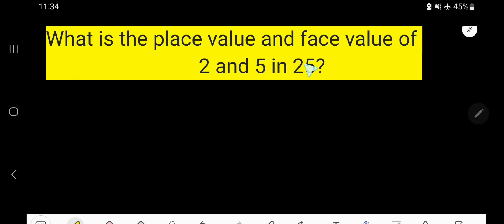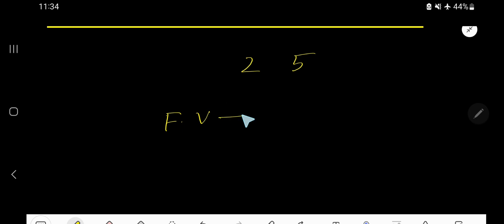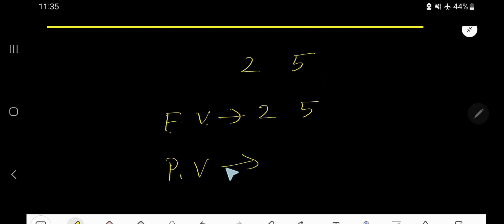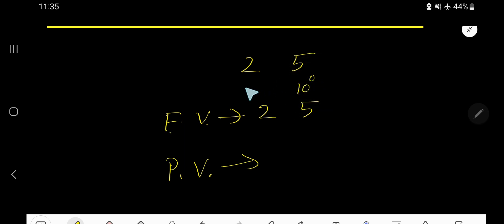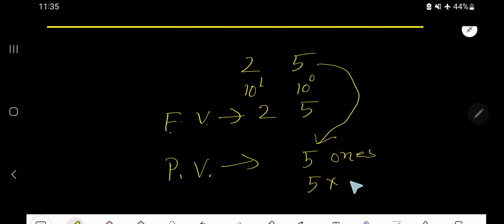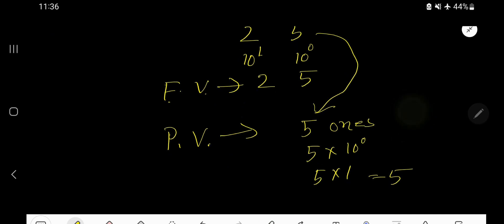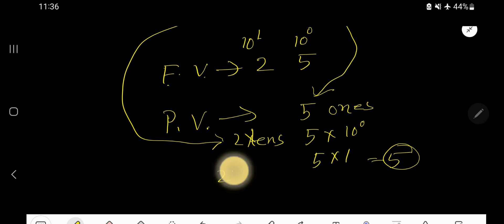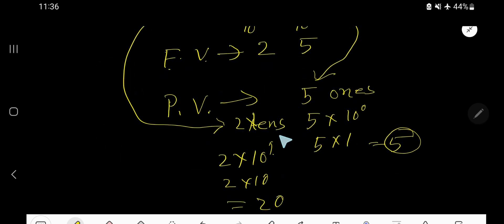What is the place value and face value of 2 and 5 in 25?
This video has solved the following questions:

1)What is the place value  of 2 in 25?

2) What is the face value of 2 in 25?

3) What is the face value of 5 in 25?

4)What is the place value of 5 in 25?